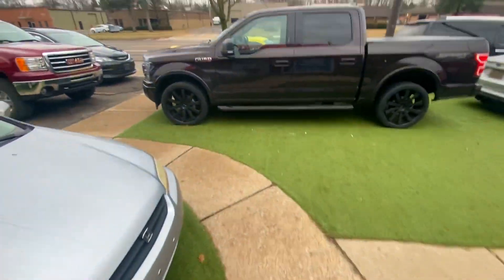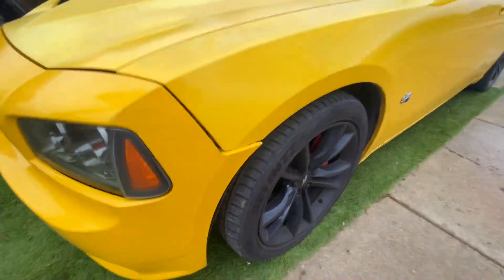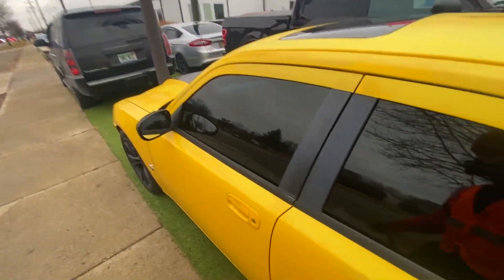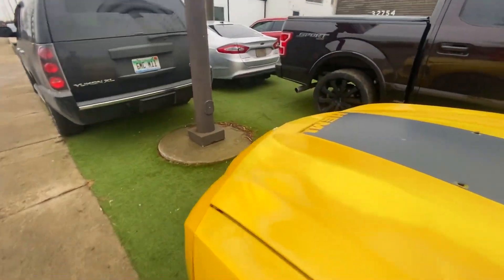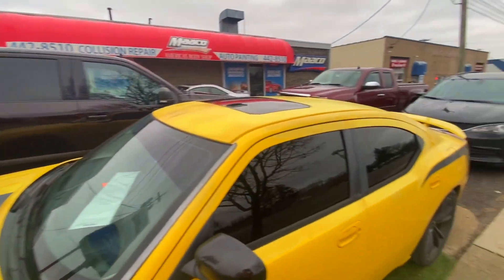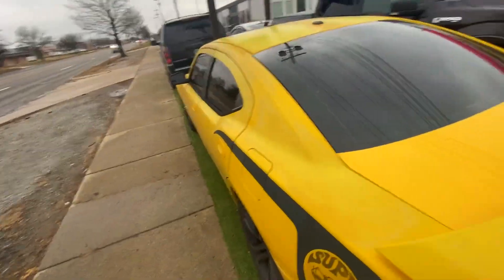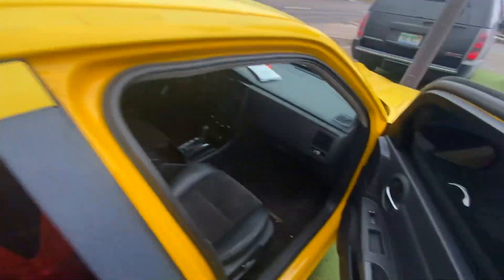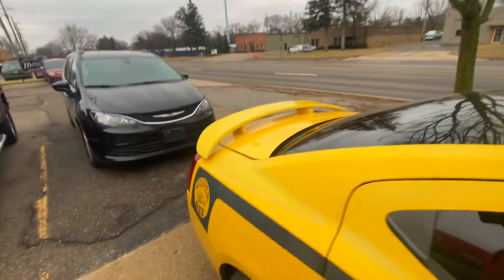🔥😱 DROPPING OFF MY RARE 2007 DODGE CHARGER SRT8 SUPERBEE AT MAACO FOR A $2,000 PAINT JOB 🐝🎨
ONLY 1,000 YELLOW SUPERBEES MADE, THIS IS NUMBER 530/1000! PICKING UP THE CAR IN TOMORROWS VIDEO!

🥳 DAILY UPLOADS ALL FEBRUARY!